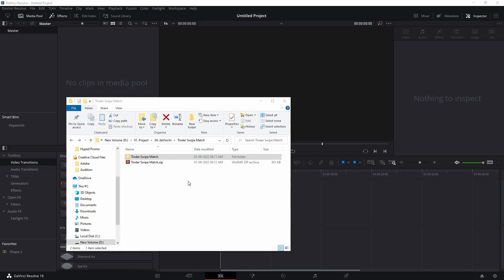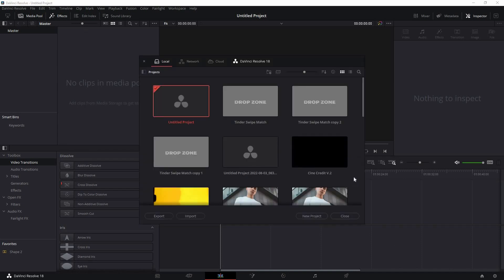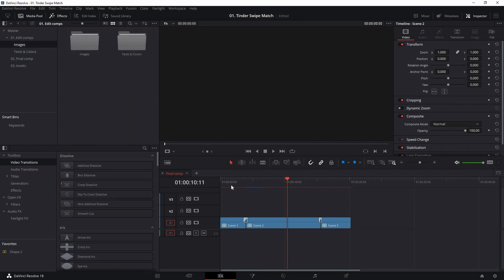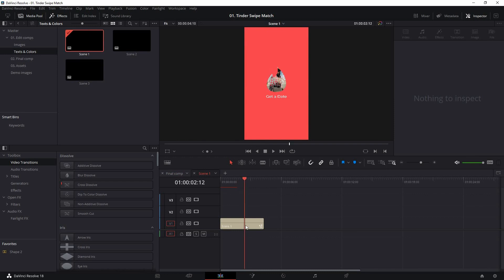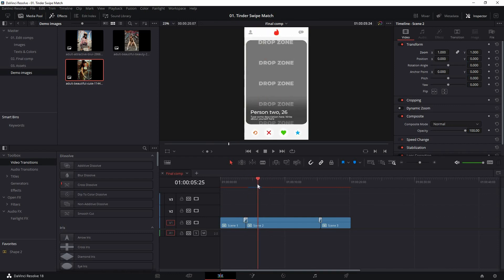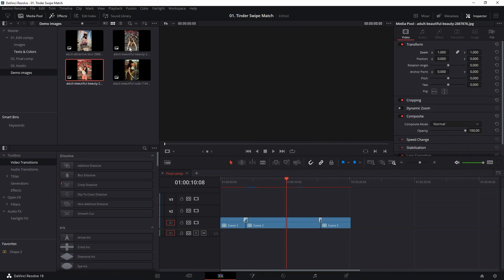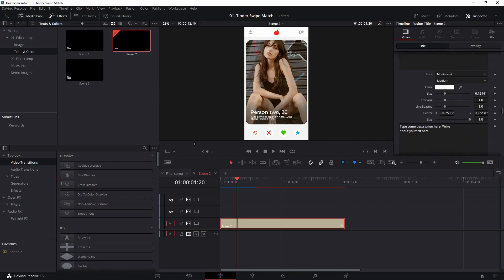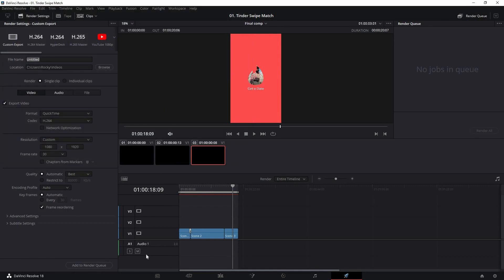TUTORIAL | Tinder Swipe Match: DaVinci Resolve template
This clean tinder swipe animation can be used to display your match with a partner. Easy to edit this template as a video tutorial is included. You can change the colors as well.

SOFTWARE SUPPORT :
DaVinci Resolve 18 or above

FEATURES
• RESOLUTION : 1080x1920 (30FPS)
• PLACEHOLDERS: 7 Images holder and 10 Text holders
• PLUG-INS : No plug-ins required
• TUTORIAL : Easy to understand video tutorial included

Not included:
1) Music is not included
2) Images are not included
3) The font is not included.